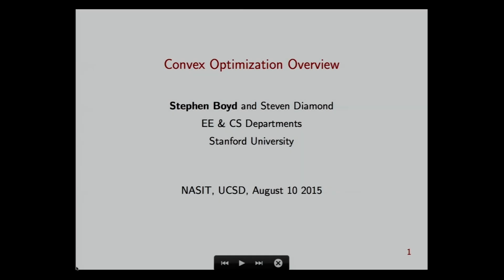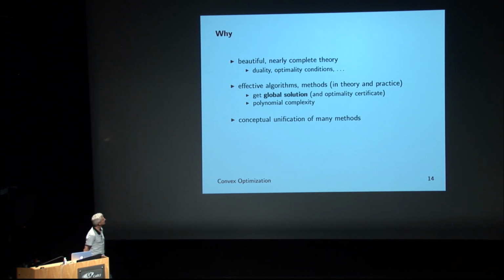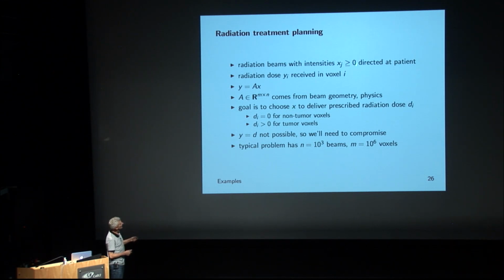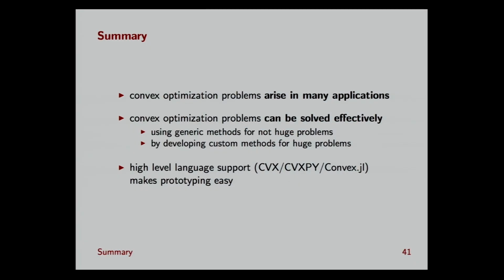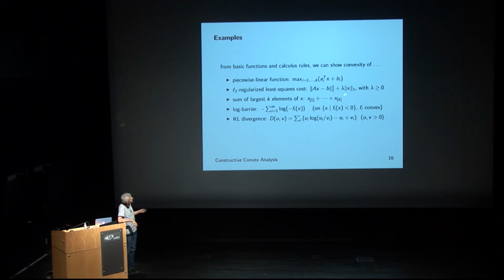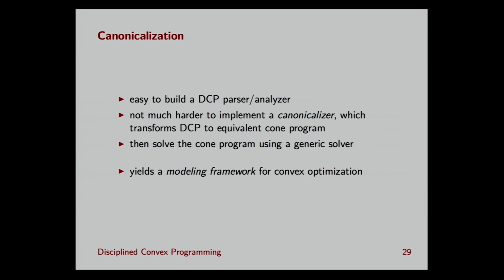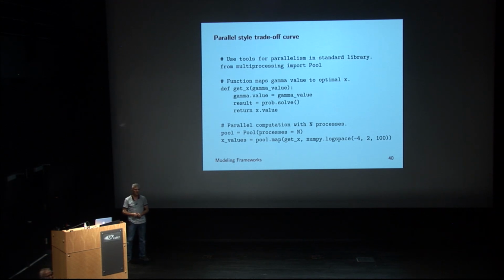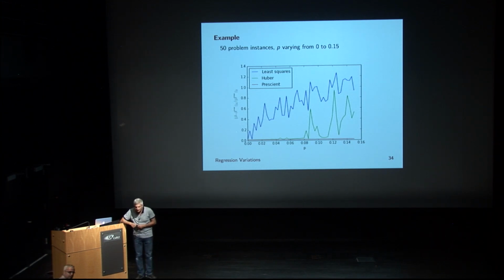Convex Optimization and Applications - Stephen Boyd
Convex Optimization and Applications with Stephen Boyd